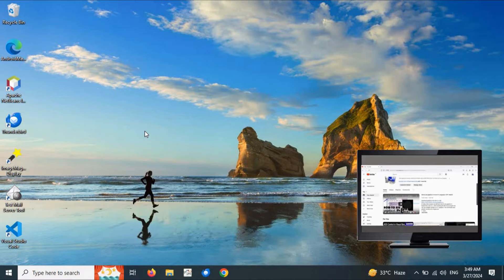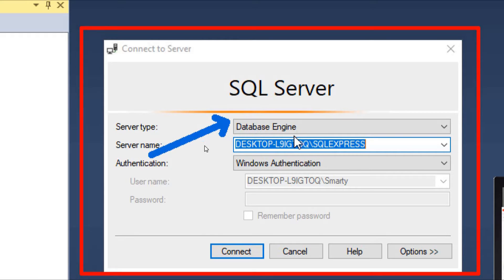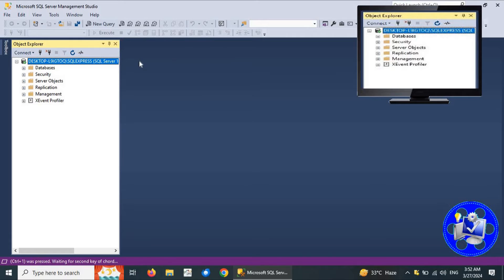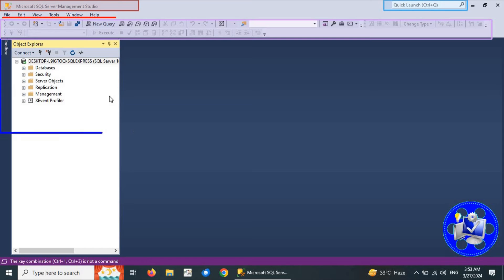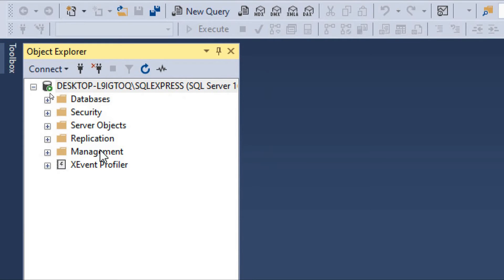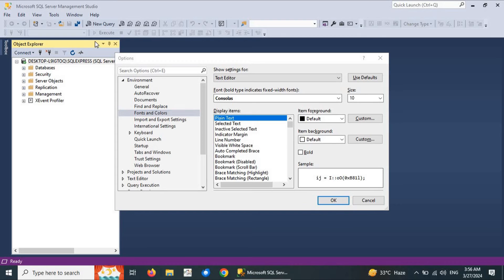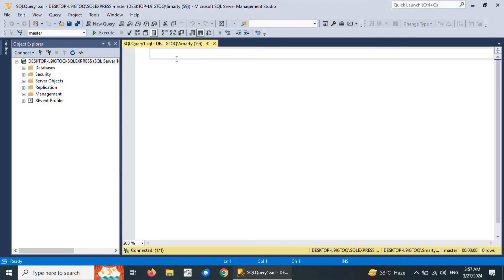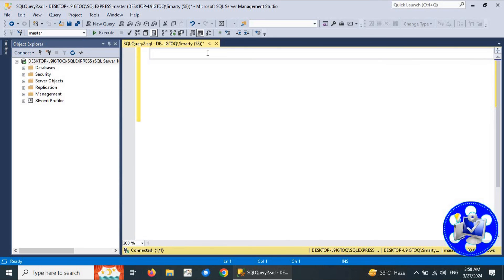Introduction to SSMS interface, Microsoft SQL Server Management Studio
Microsoft SQL Server Management Studio is a powerful and user friendly software to manage the data in database. This software provided many important tools for data manipulation. In this session we will explore SSMS interface and it's features. SSMS is flexible tool and can be configured according to the user requirements. It provide tool windows and database explorer that can be used to quickly navigate among different databases.
In SSMS we can customize the main interface after adding or removing windows components such as query designer, SQL editor, Table designer, XML editor and many more. In main command editor we can change the font size and font style that make it attractive and enhanced user experience. There is menu that contains two different options for customization of interface, these are customize and options.
In this session we will also learn that how we can create database using SSMS, and how to select different databases using SQL command and as from from drop down menu.
We can switch to different database object using object explorer window.